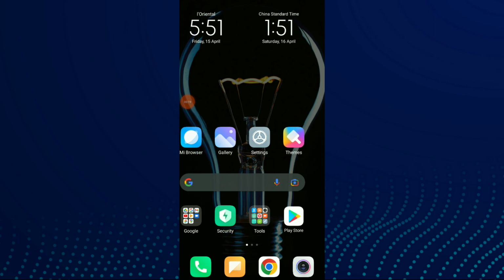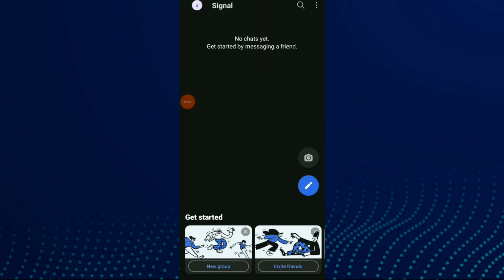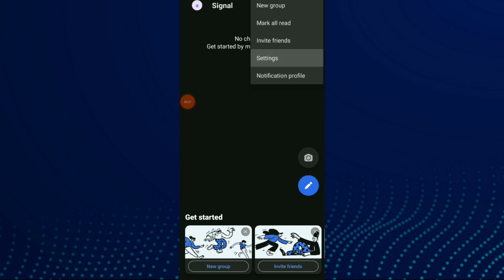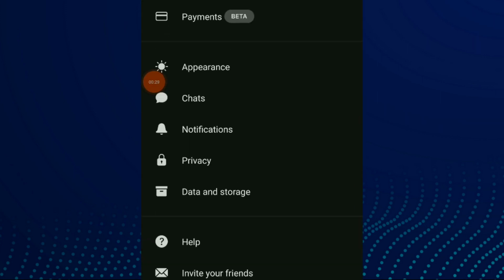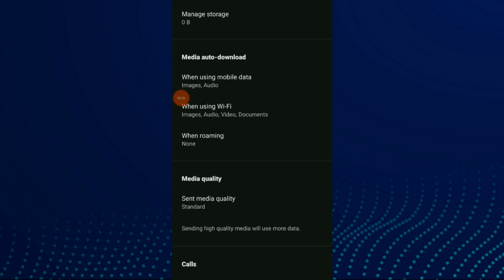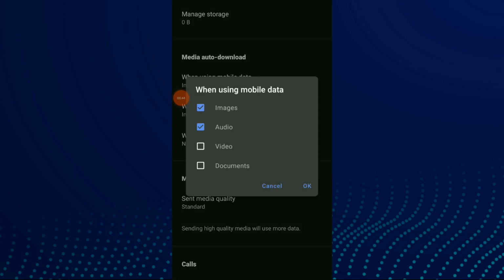How To Fix Auto-dawnload When Using Mobile Data on Signal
My idols on YouTube:
Mike Vestil
Ali Abdaal
biaheza
Kevin David
Incognito Money
Sara Finance
Everyday Money
Channel Makers
Vidiq
SuperHumans Life